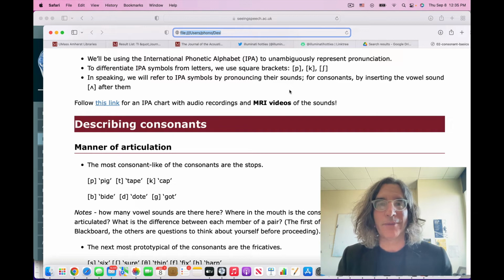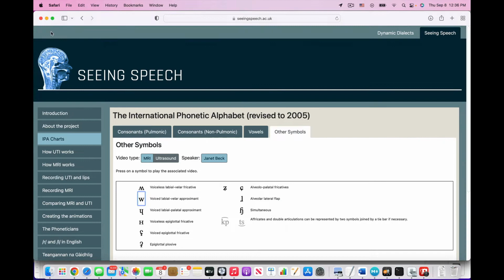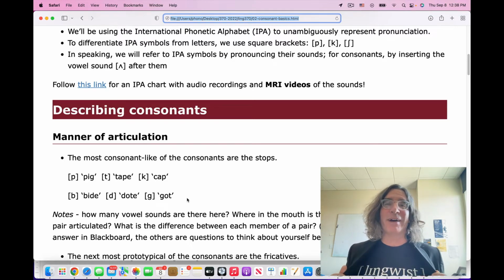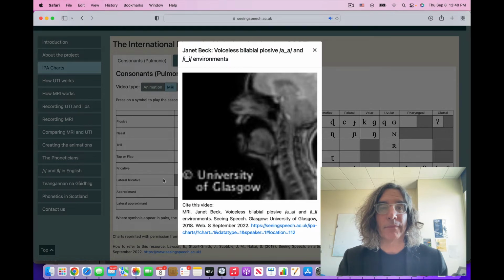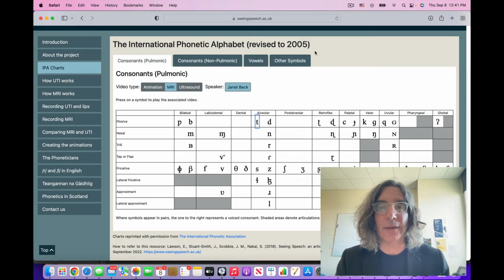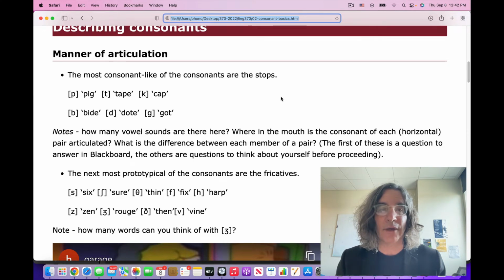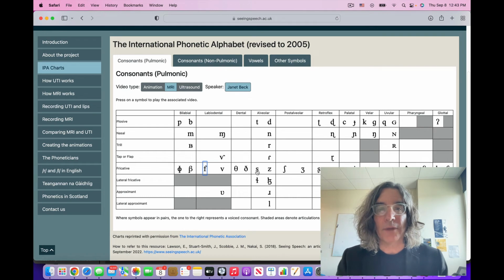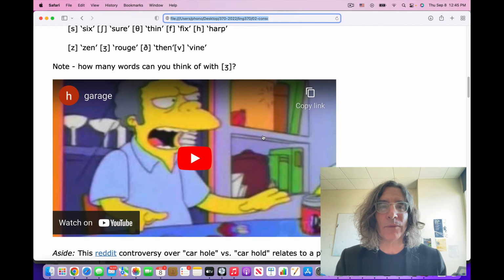Unit 1-2: Consonants Part 1